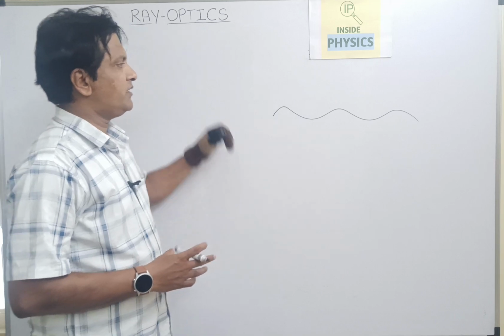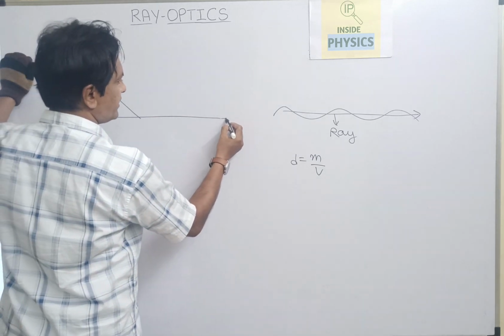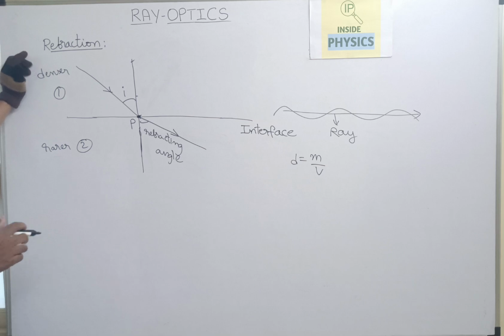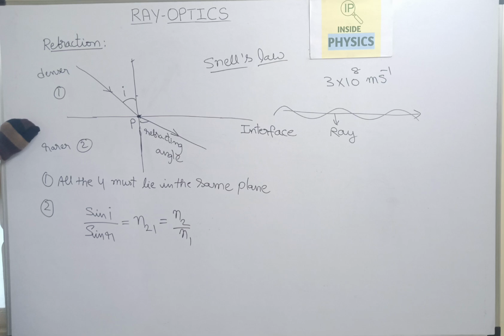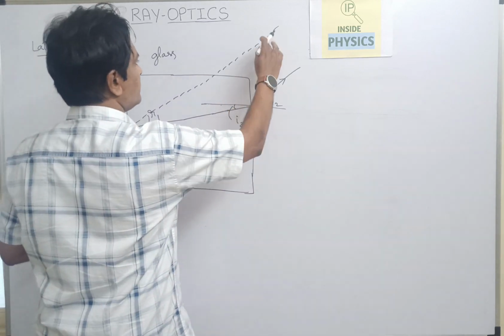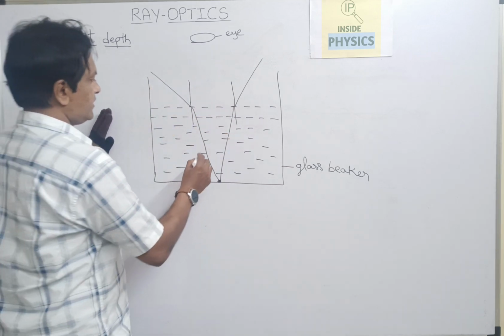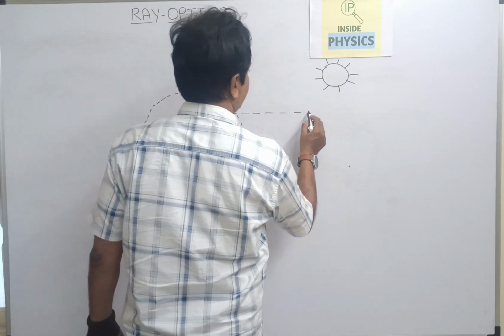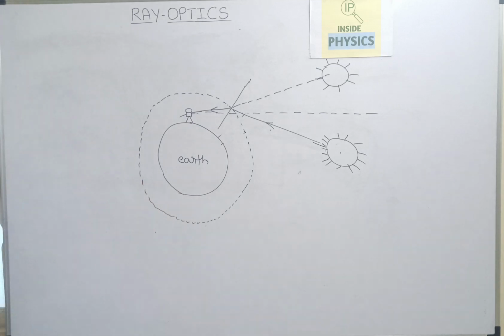Ray optics - concept of Refraction of light - Snell's law